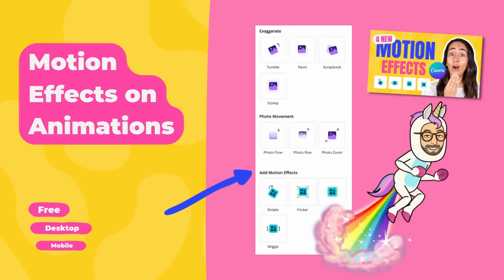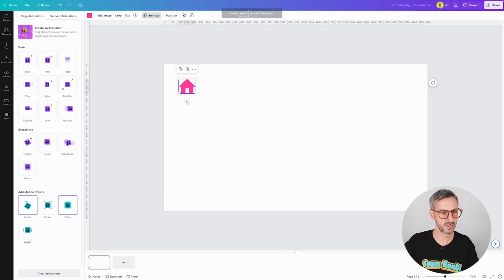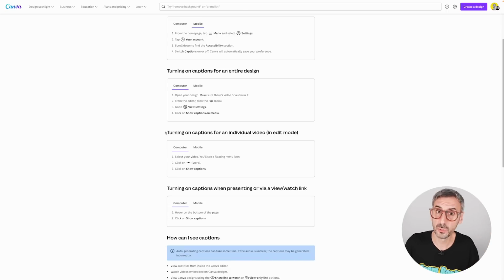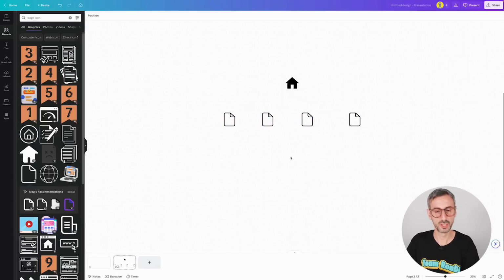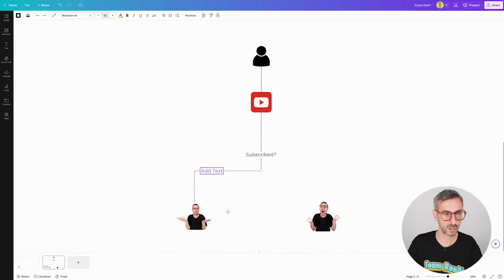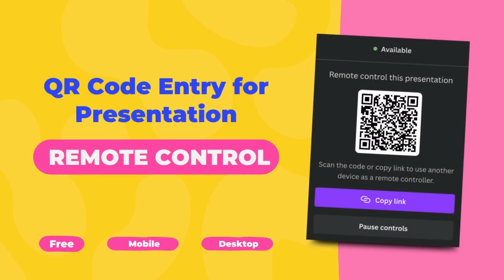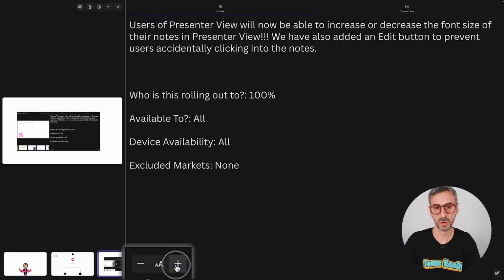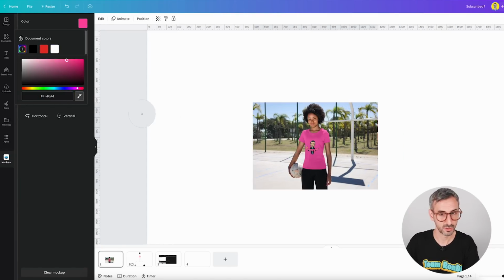9 WOW Updates! | New Motion Effects, Web & Presentation tweaks | What's HOT in Canva 🔥 [Ep. 31]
Stay ahead with the hottest Canva updates! As a fellow content creator, I'm thrilled to introduce you to these awesome additions. From video editing with new dynamic motion effects and automatic caption generation to customizing lines and connecting text boxes for seamless flows on whiteboards, your creations are about to get a serious upgrade. Canva presentations have also received a boost with two new features designed to simplify your presenting process. But that's not all! The user experience and user interface have also received thoughtful tweaks to ensure your Canva journey is as comfortable as it is creative. There's more to explore and tips on how to best use each of these new features so make sure to watch 'til the end!
Buckle and discover what's HOT in Canva!

✅ VIDEO CHAPTERS
00:00 Intro
00:18 Introduction to the tutorial
00:42 NEW IN VIDEOS
00:45 Feature #1: New Motion Effects in Canva Animations
04:12 Feature #2: Captions
10:26 NEW IN CANVA WHITEBOARDS
10:30 Feature #3: Configurable Elbowed Lines
13:03 Feature #4: Elbowed Lines With Text
16:12 NEW IN CANVA WEBSITES
16:16 Feature #5: Custom Thumbnails
18:35 NEW IN CANVA PRESENTATIONS
18:38 Feature #6: QR Code Entry for Presentations
20:35 Feature #7: Presenter View Notes
22:39 CANVA UI/UX Changes
22:42 Feature #8: Bulk Drag & Drop in Home
24:04 Feature #9: Change Apparel Color in Mockup App